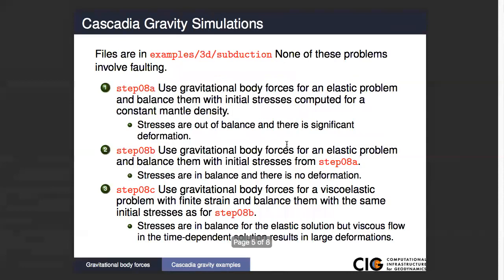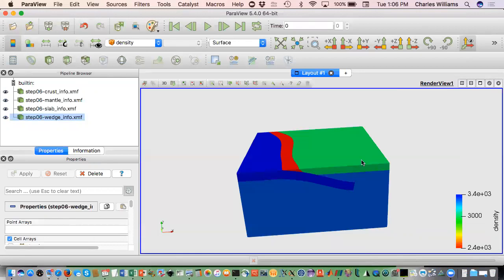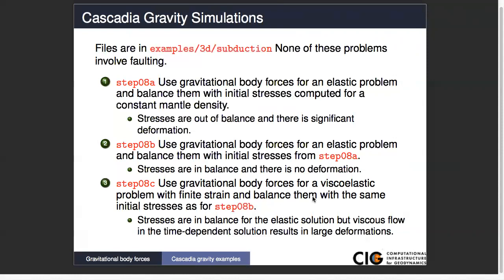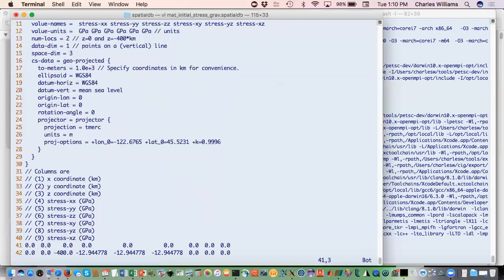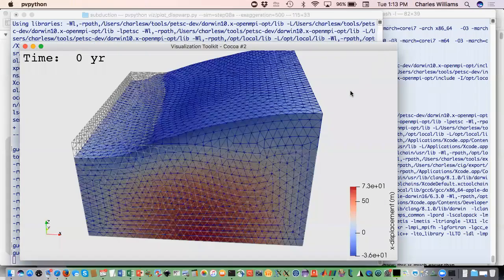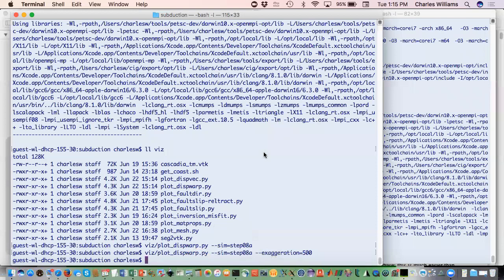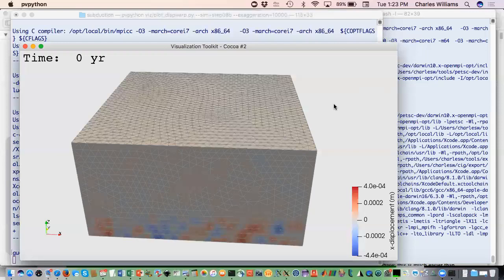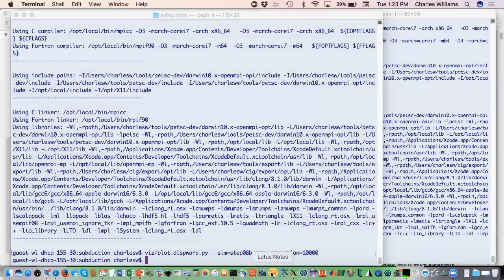PyLith Tutorial - Gravitational Body Forces: Step 8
Discussion of gravitational body forces for the 3-D subduction zone example, examples/3d/subduction/step08, from the 2017 Crustal Deformation Modeling tutorial.